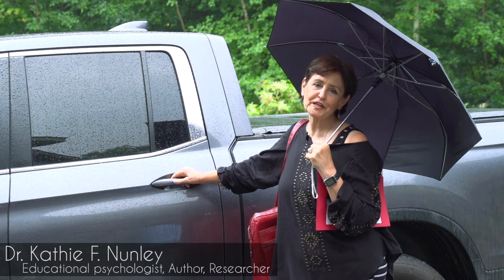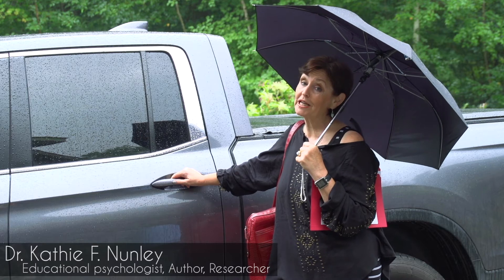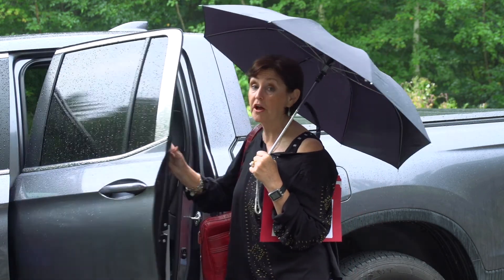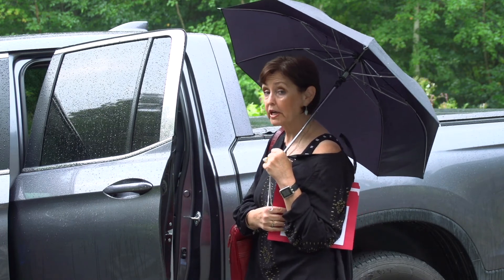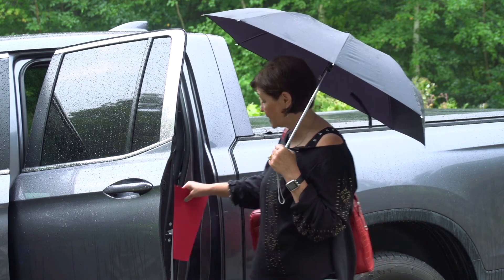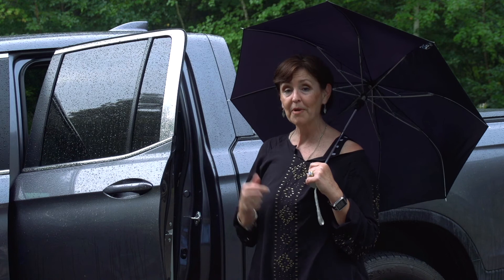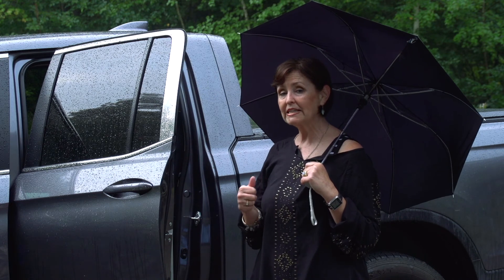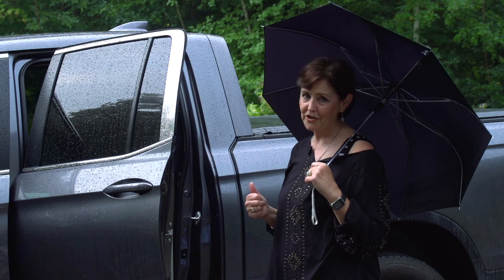The P FIT Model of Intelligence